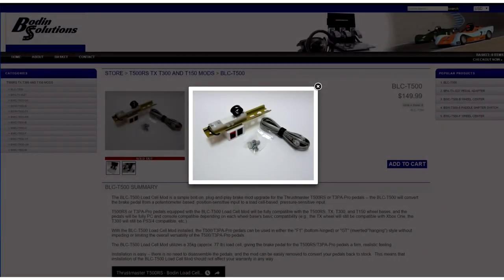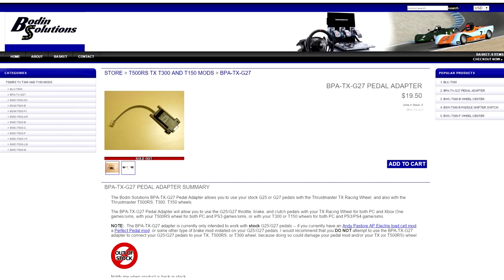iRacing Skip Barber Bodin Solutions Alain McKane Donington Park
McKane is trying to push the top runners, how will he fare at Donington Park?

The British online Sim racing association (BOSRA) are an online sim racing league that use the iRacing service.

We are the first ever PC racing league to be granted approval from the UK`s Motor Sport Association and only the second league to ever hold this status.